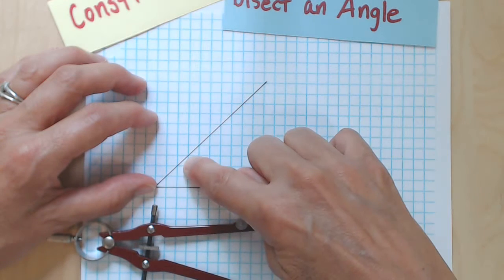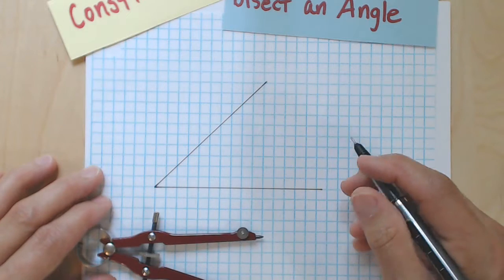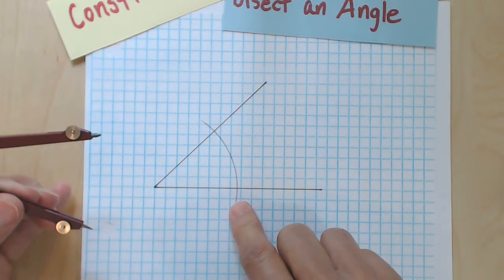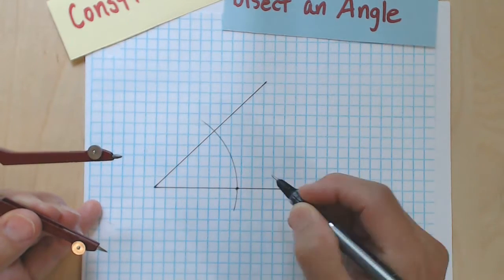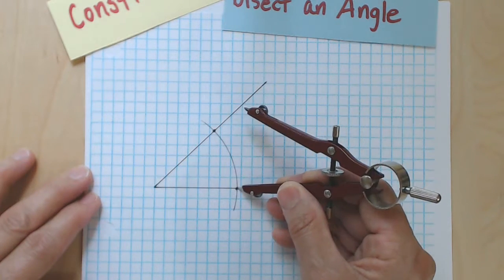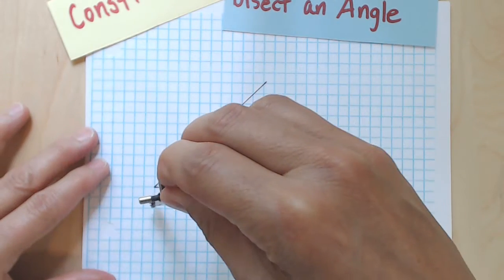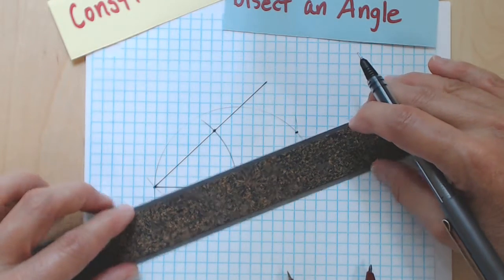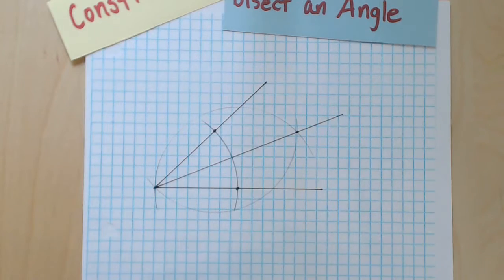Geometry Construction: Bisect Angle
Bisect an angle using compass and straightedge.  This shows how to divide an angle into two congruent angles each having half the number of degrees in its measure as the original angle.